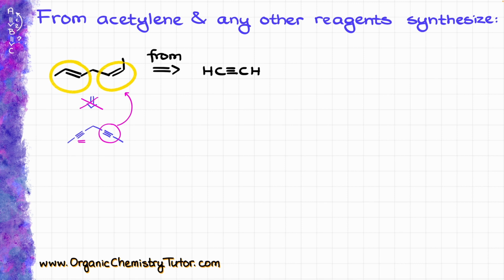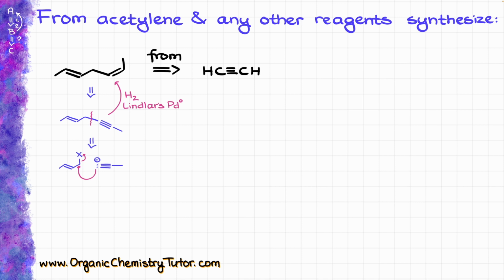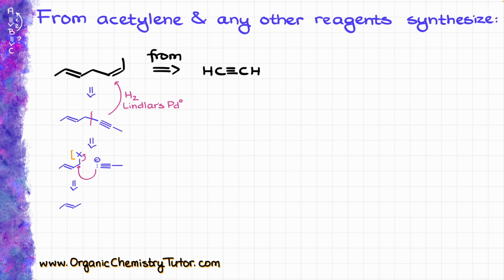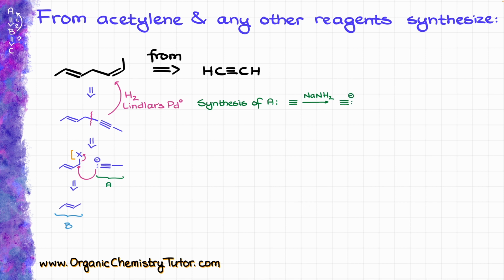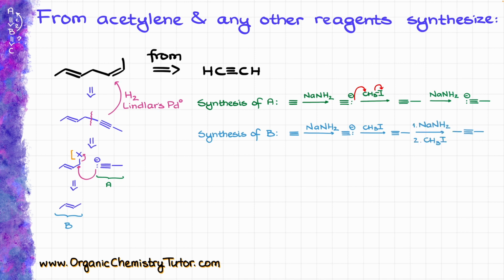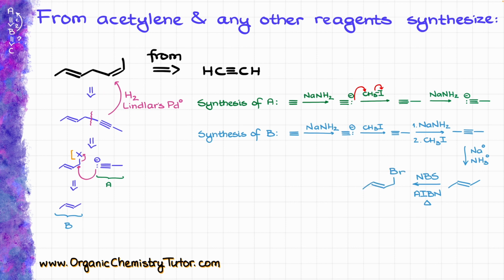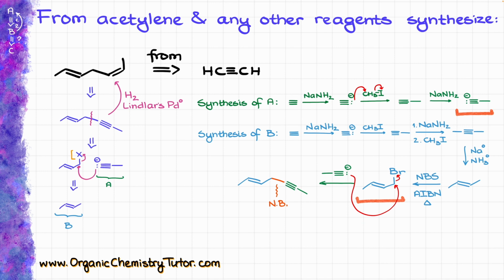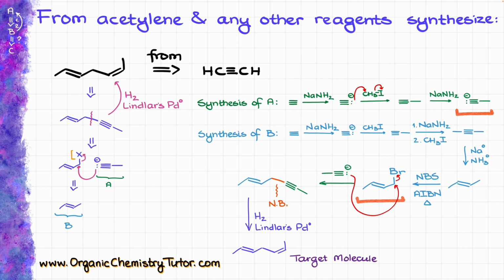How to make a Diene where one bond is CIS and another one is TRANS?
00:00 Retrosynthetic analysis
02:20 Synthesis